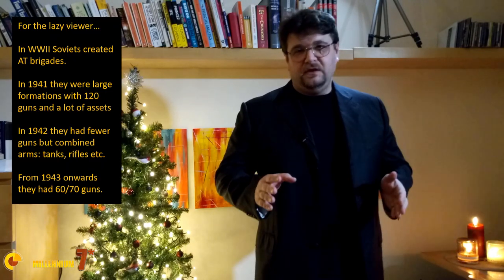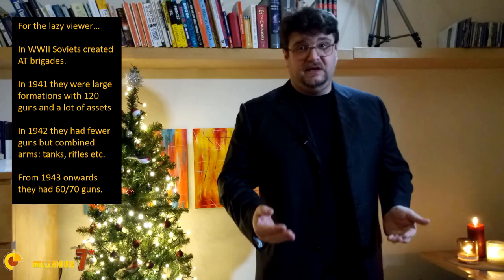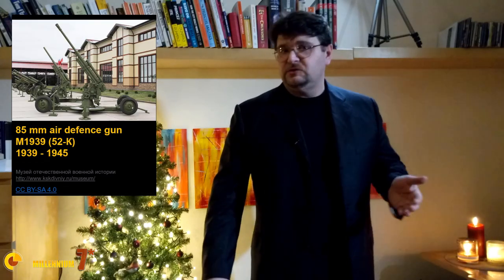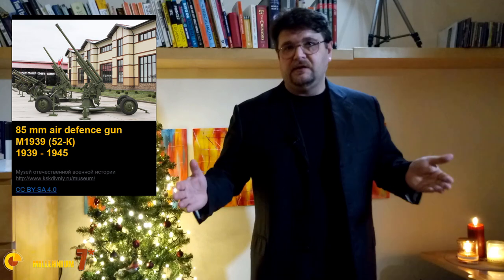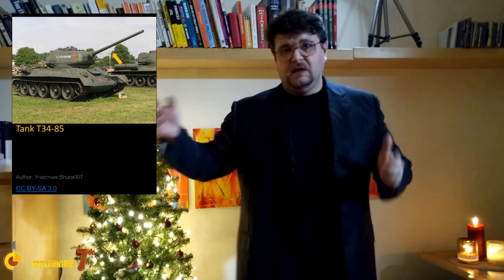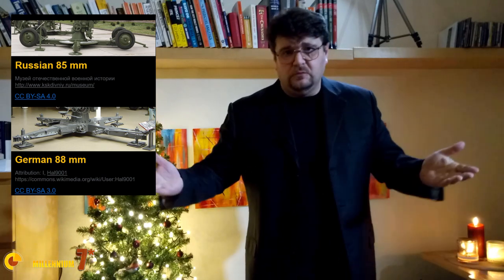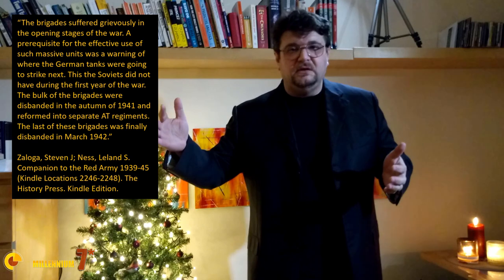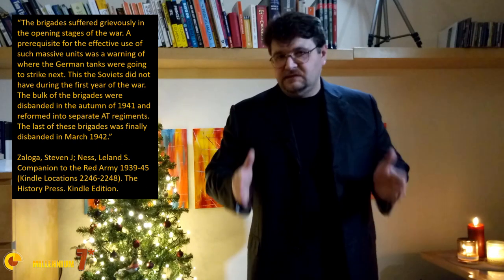The Companion to the Curious Story of The Soviet Tank Destroyer Brigades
In the last video, we told the story of the Soviet tank destroyer brigades. There are a number of points left open and we are doing it now in this video.
For once, we have more questions than answers.